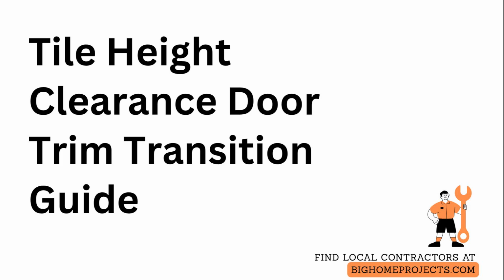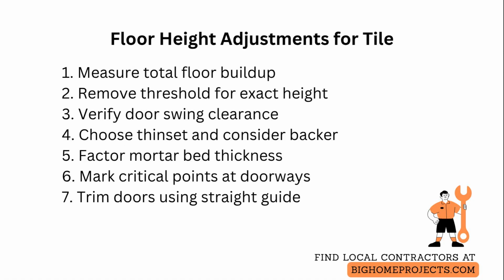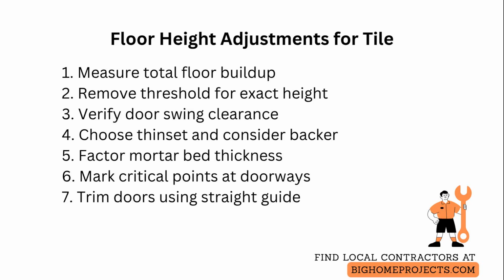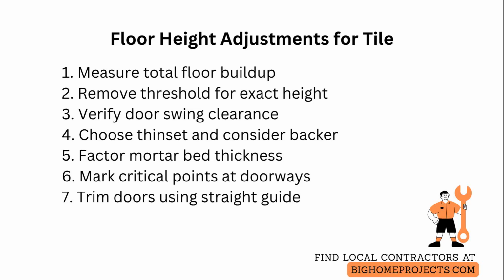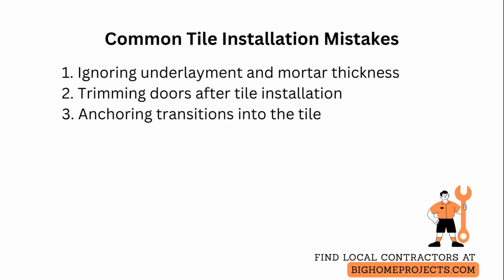Tile Height Clearance Door Trim Transition Guide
Learn how to handle floor height changes when installing ceramic tile to avoid door clearance problems and awkward transitions between rooms. This guide covers measuring total tile buildup including underlayment thinset and mortar bed thickness, checking door swing and trimming doors properly, choosing suitable backer boards or membranes, and installing transition strips anchored to the subfloor for durable thresholds. Ideal for homeowners and tile installers seeking practical tile installation tips, floor leveling advice, doorway clearance solutions, and transition profile recommendations to prevent squeaks lippage and trip hazards during renovations.

About Us

floor height, tile buildup measurement, door clearance, transition strips, thinset selection, mortar bed, cement backer board, tile installation tips, doorway trimming, flooring transitions